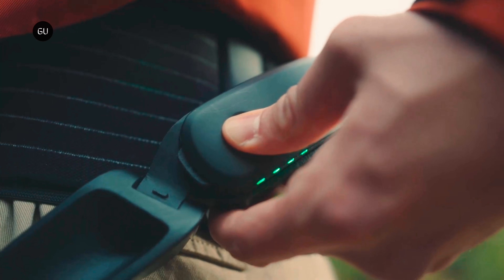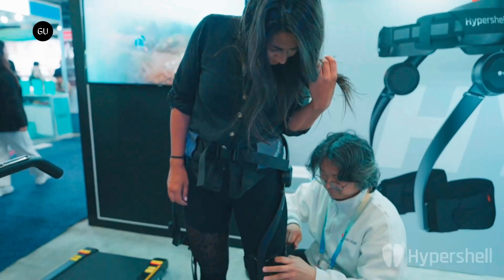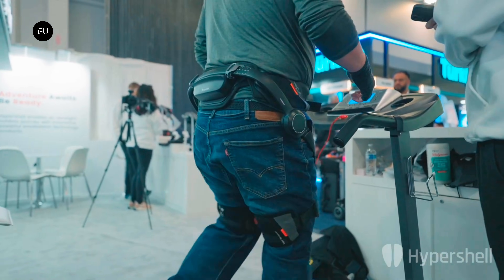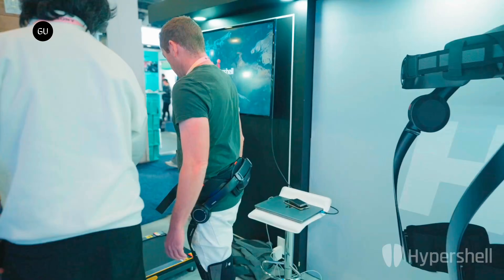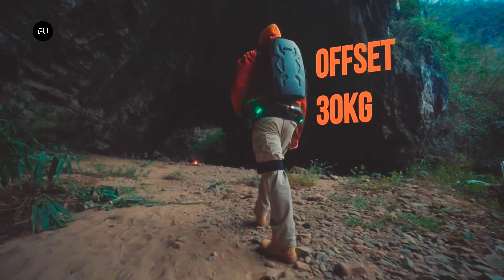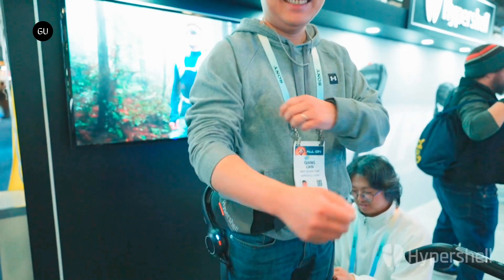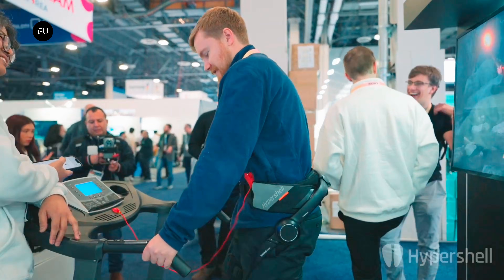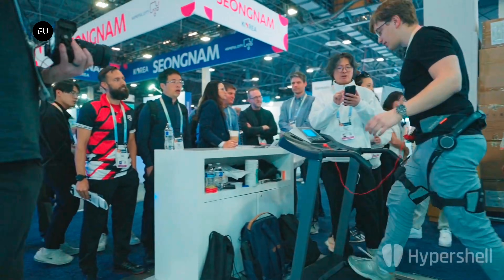Hypershell ProX - This AI Powered Exoskeleton Can help you RUN faster and TREK further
The Hypershell ProX attaches to a user’s waist and thighs via adjustable straps. Power comes from an 800 watt motor and users can dial in just how much assistance they want. At maximum power you can cruise at speeds up to 12.4 mph which is quite fast for a human.